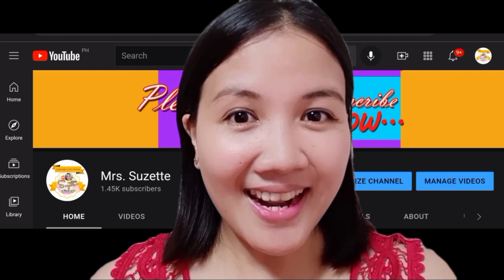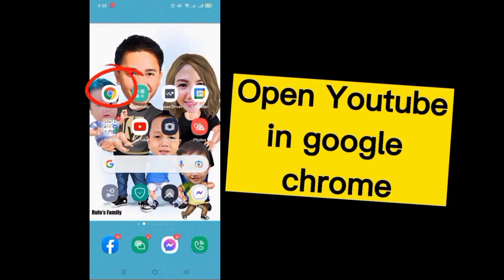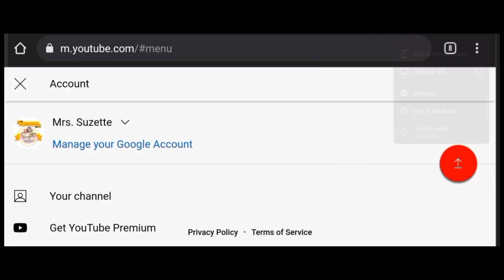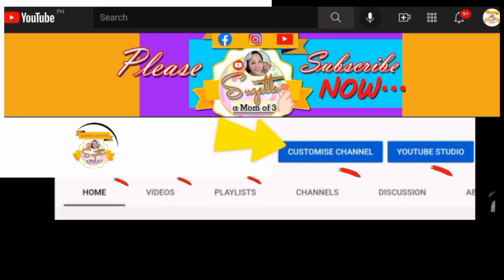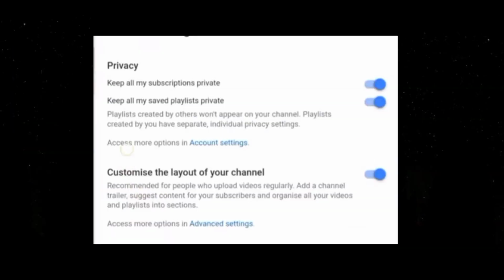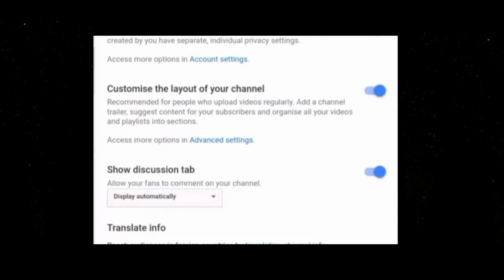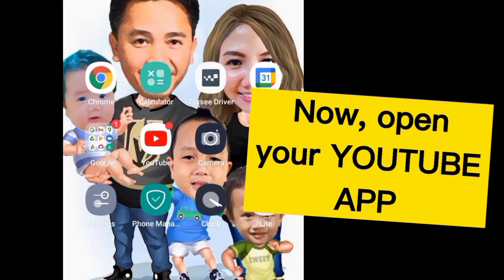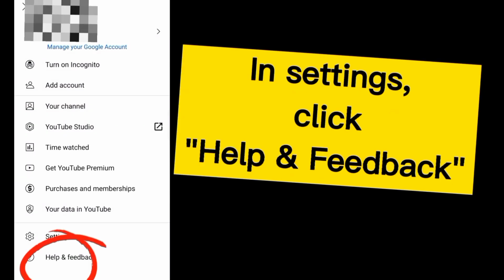How to ENABLE YOUTUBE Community Tab Latest of 2022 | Step by Step Tutorial |Mrs. Suzette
Hello guys,

Today's Episode, I'm gonna show you step by step process on how to enable or activate your community tab. If you have this number, Just read and follow this steps:

First Step:
1:22✅Open Google Chrome in your Mobile device and open your Youtube Account. Use Deskstop Site for this.

✅Once Log in,
1:34➡️ click your profile picture
1:38➡️ click customize channel
1:43-1:50➡️ click settings ⚙️ (right corner)
2:04➡️ And click show discussion tab set to "DISPLAY AUTOMATICALLY"

📝NOTE: If you can't find this process on your Channel, proceed to the Second Step⬇️ (no worries its ok, you can still activate Community tab without this process)

Second Step:
2:07✅Open Youtube App in your mobile or Youtube in your PC/Laptop.

2.08✅Log in to your Youtube Acccount.
        ✅Once log in,
2.12➡️Click your Profile Picture
2:14-2:16➡️Click Settings ⚙️
2:17➡️Click "HELP & FEEDBACK"
2:22➡️type: COMMUNITY TAB and
2:26➡️Choose "INTERACT WITH VIEWERS ON COMMUNITY TAB"
2:30➡️Choose the 3dots found in the upper right
2:35-3:15➡️Then Type your message to the Youtube Support Team and Click SEND. make sure you log in to your account, ok? Lol 😁

Example:
From: (your youtube account)
Message sample or you can copy this⬇️:

Respected YouTube,

Since I heard the news about the community tab. I heard that it's quite useful, good and very fast to engage the viewers.  So could you please give me an option to use that community tab on my channel.

Your's truly,
(Your full name/Real name registered in Youtube)

➡️After this wait for a minutes, hours, or a day/days 😁😁.. Patience is a virtue, wag mainip guys ok? Hehe

➡️Once approve, good to go ka na po.. .CONGRATULATIONS😍

3:25-8:03minutes onwards...
✅PLEASE also watched the
Next Steps on how to use the Community tab, How to post and what to post, and where to find your community tab and its uses..

Hope this help guys.

If you questions, just comment..

Thank you so much guys for dropping by.. see you in my next vlog 😍 Be safe everyone.